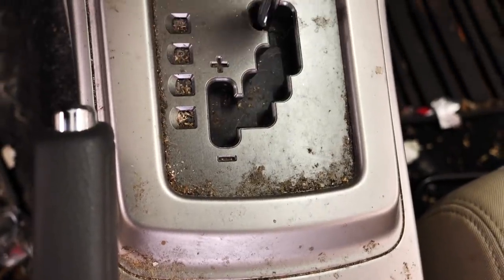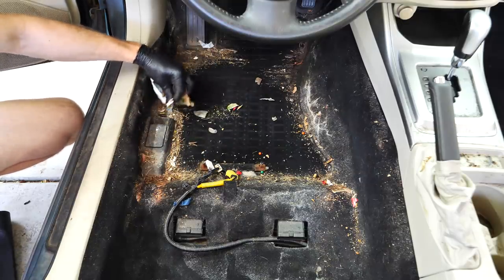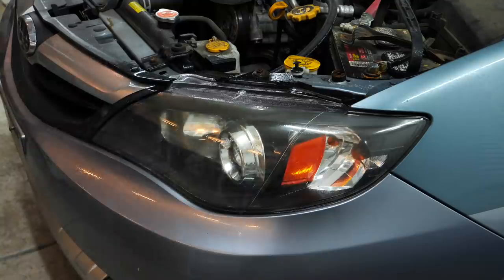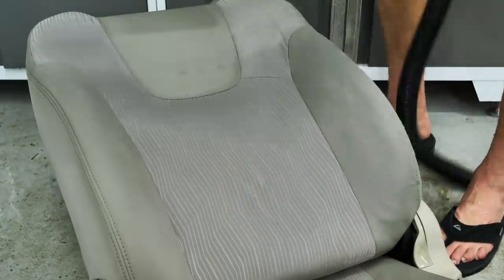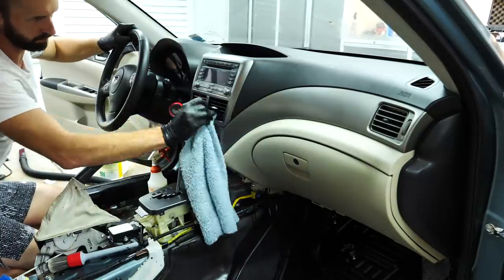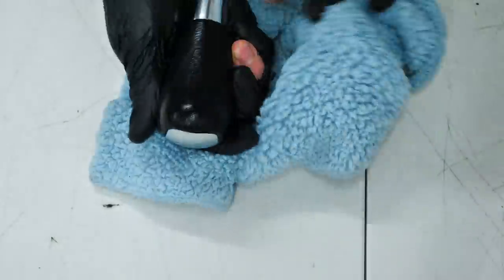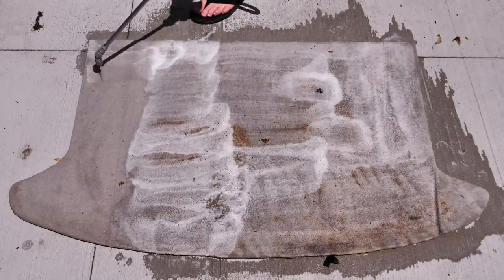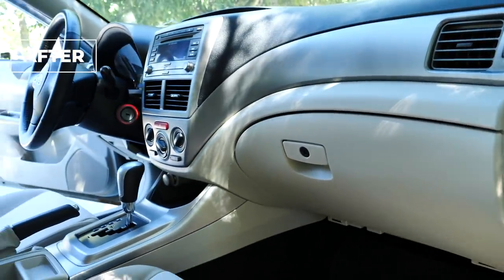Smoker's Nasty Car Detailing Restoration! Car Interior Deep Cleaning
Dirtiest Car Detailing Series Ep. 48 of a Subaru Impreza that is beyond description of how filthy and nasty it was on the inside! It has never been cleaned on the inside and is caked in dirt, food and grease! Cleaning a car and detailing a car is one of the most satisfying and rewarding experiences.